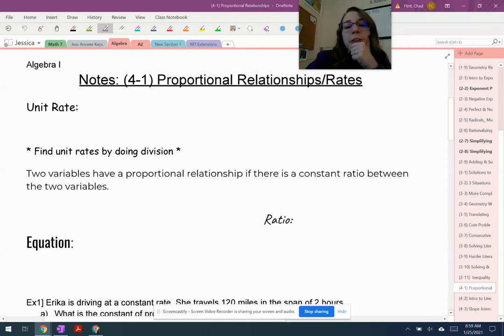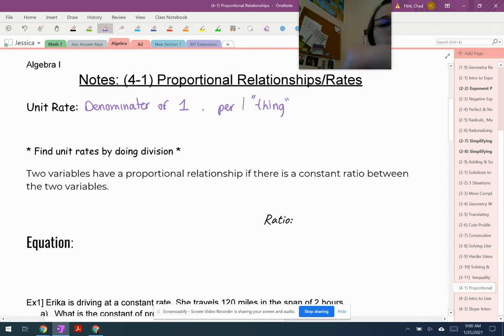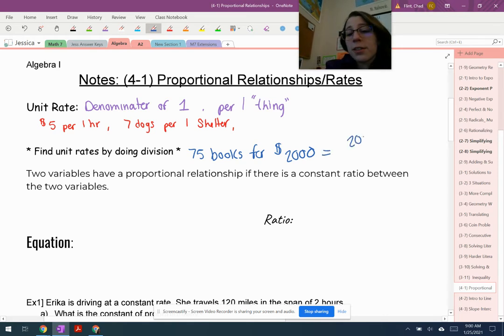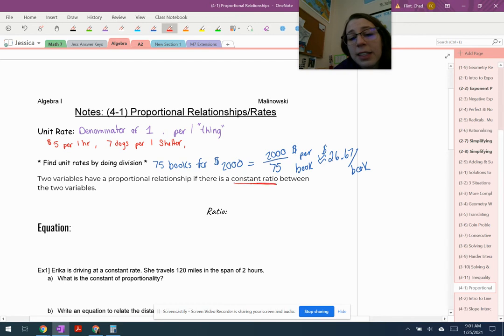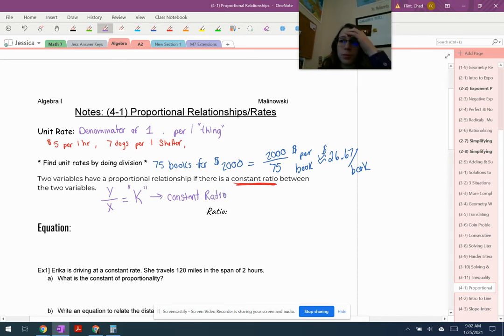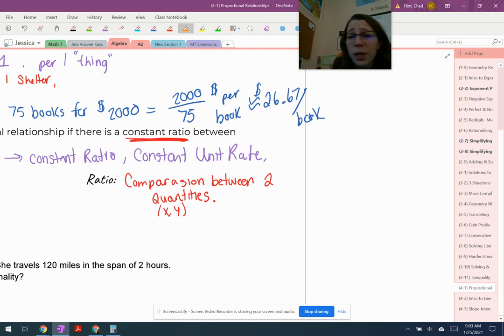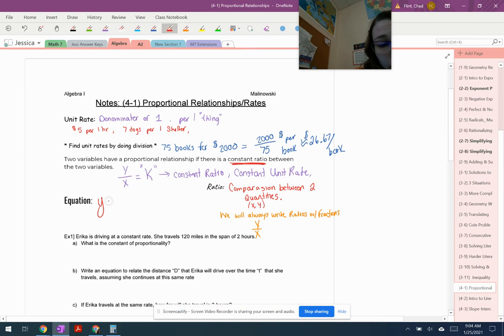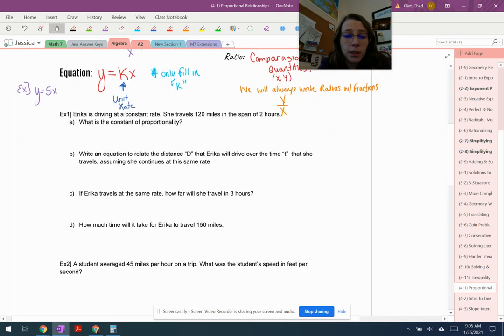Alg Notes (4-1) Intro